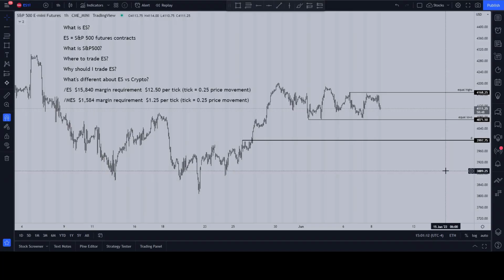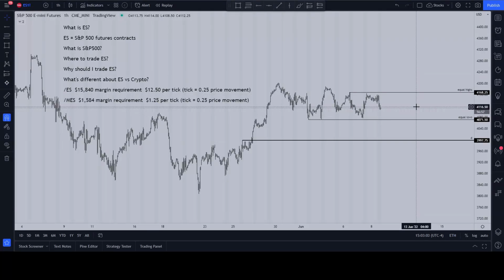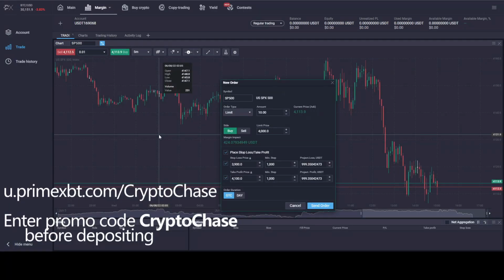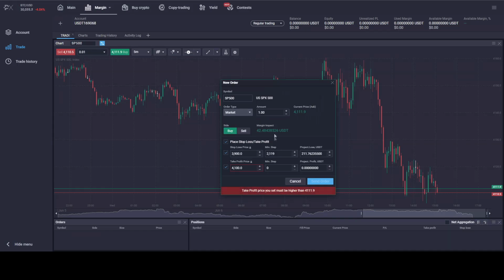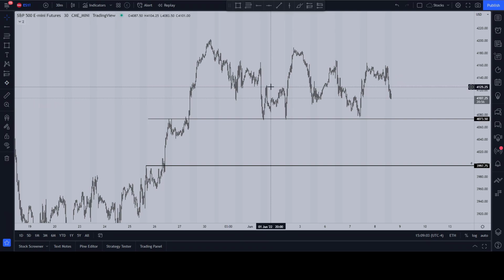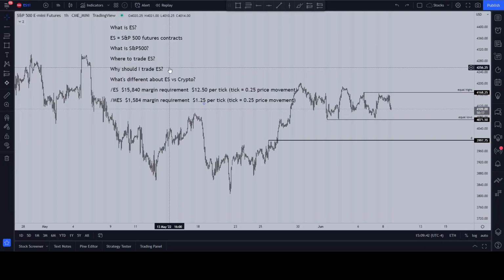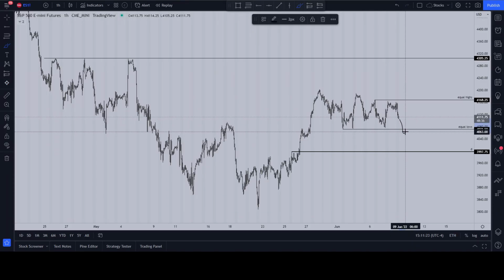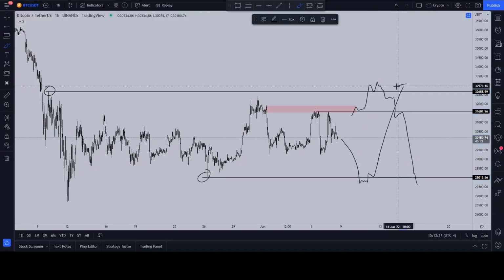EVERYTHING ABOUT ES (E-MINI S&P 500)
Nothing contained in this content constitutes professional and/or financial advice and you should seek the advice of a financial advisor before trading or investing.